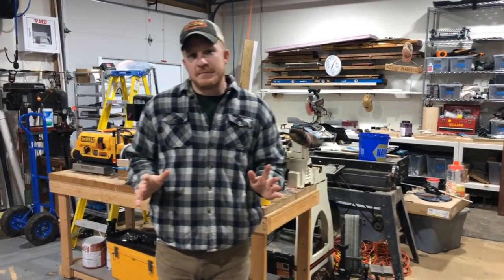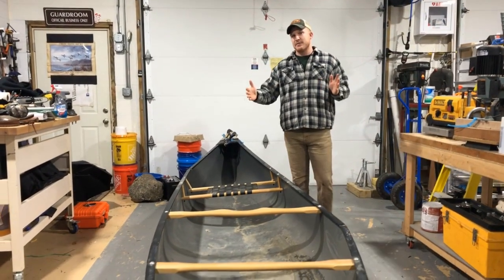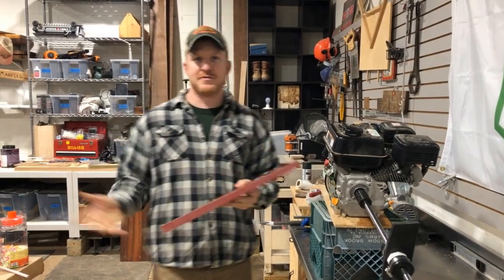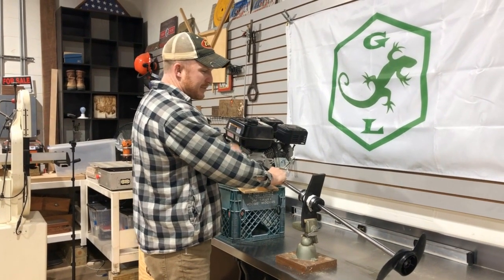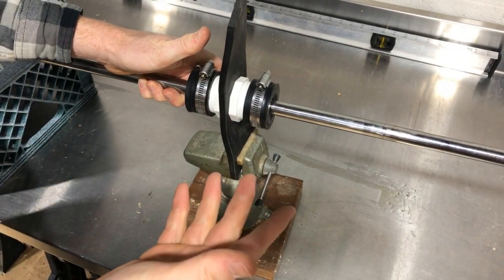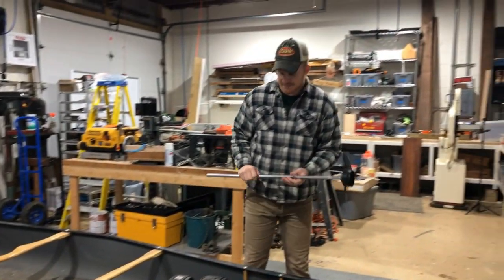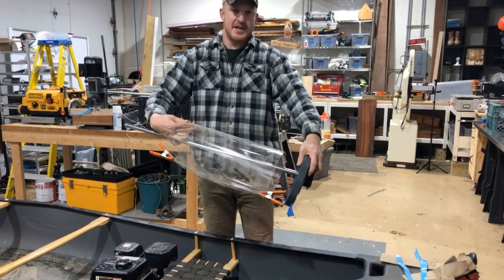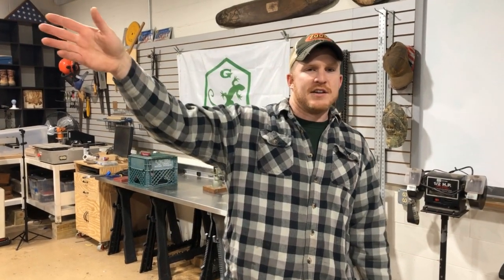Predator 212 Motorized Canoe Build (Part 1)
This is part one of a build I can't stop thinking about! It's so much fun to be creative and try new things.

This video shows a broken Old Town 174 Penobscot I plan on repairing and the 212cc Predator engine I'll install as an inboard motor.